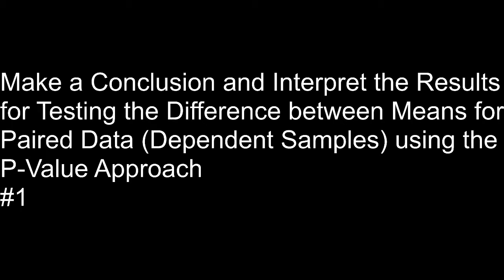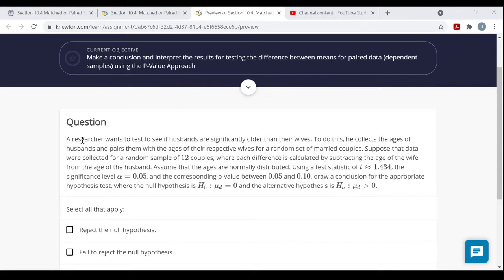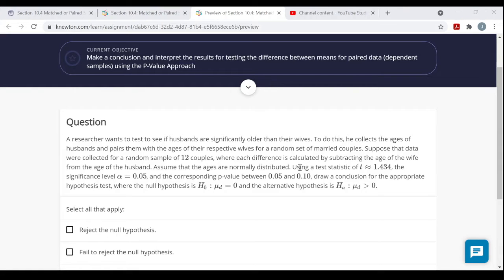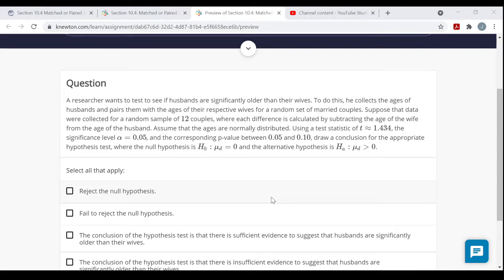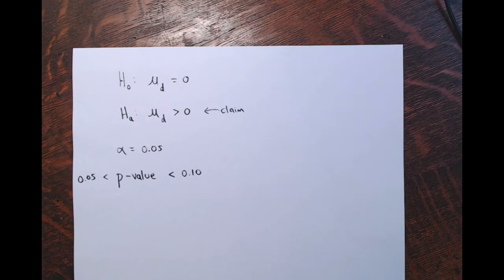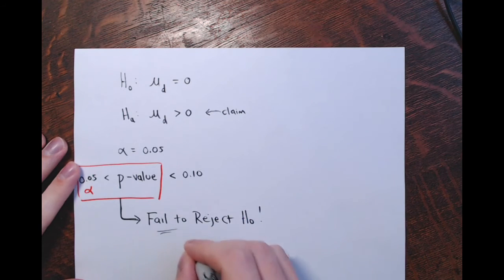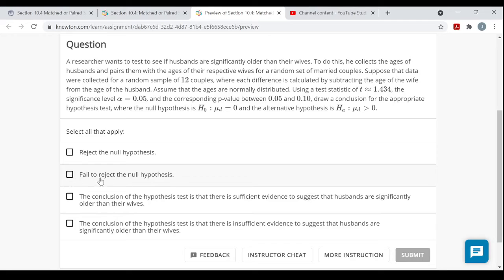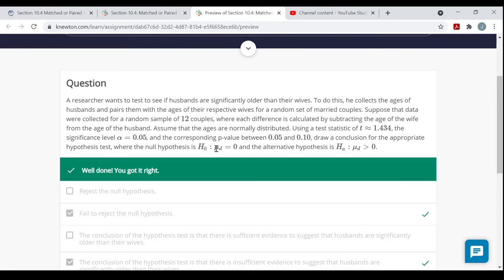Make a conclusion for testing the difference between means for paired data - P-Value Approach #1